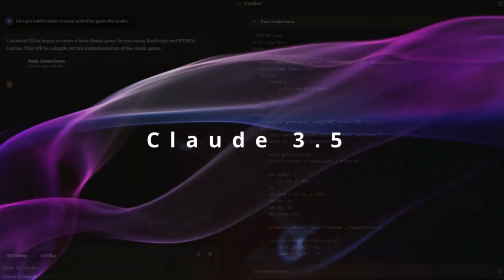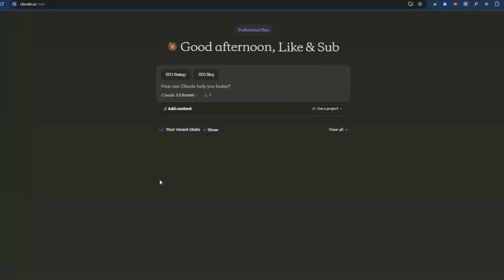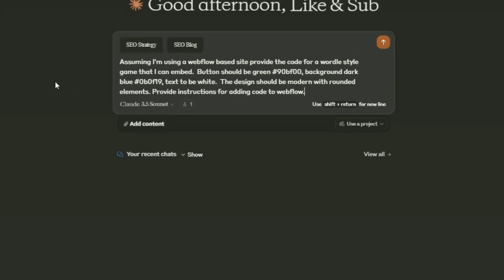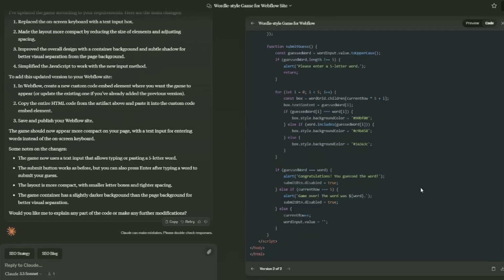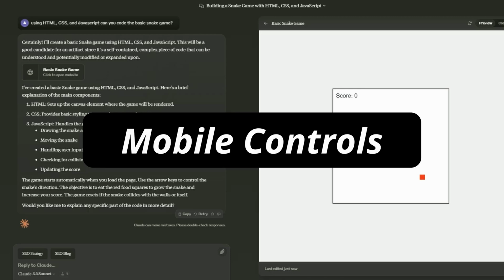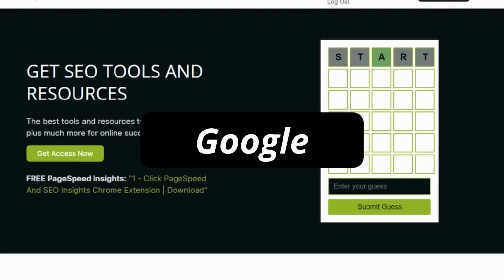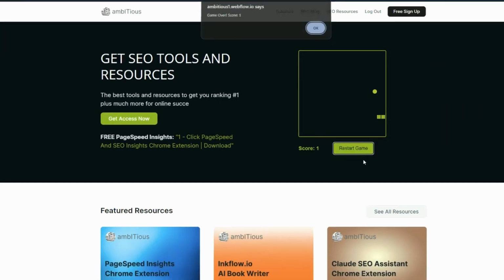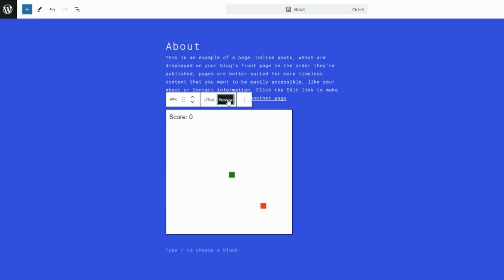Rank #1 With Claude 3.5 Interactive Elements (MASSIVE OPPORTUNITY 🚀)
Start using Claude 3.5 Artifacts to improve website ranking.  With this free tool you can add interactive elements to your website or blogs pages.

This will get you more backlinks, lower your bounce rate and improved rankings. With Claude you get way better results, with way less effort!

This works with most platforms, in this video I'll show how to add these Claude 3.5 Artifact generated elements to Webflow and WordPress.